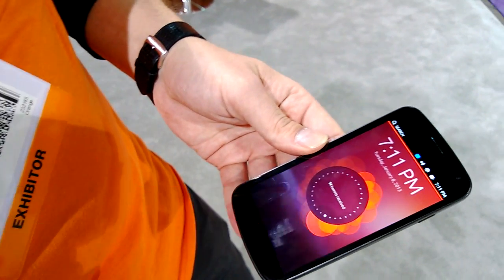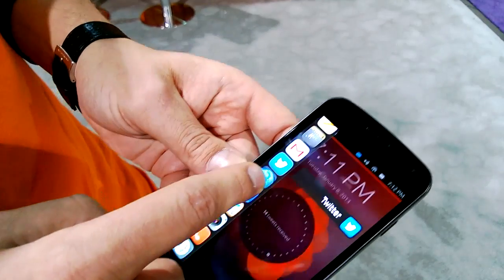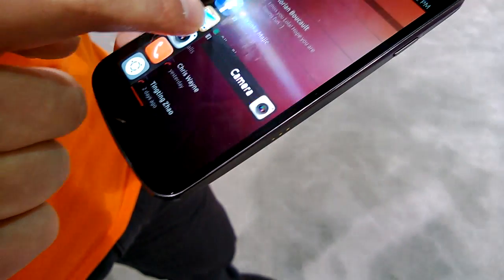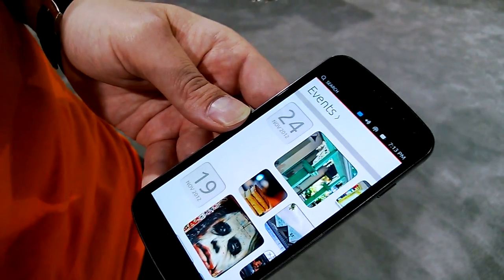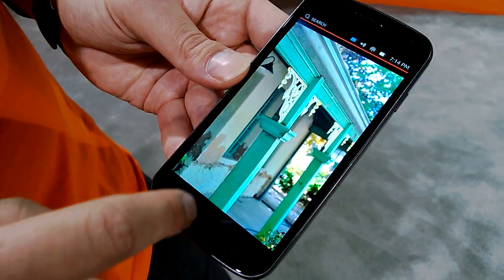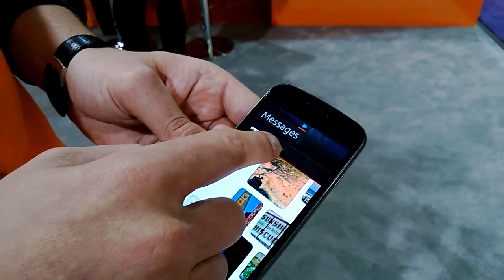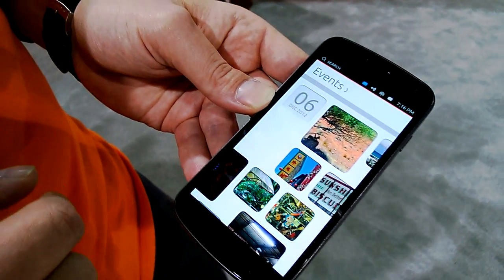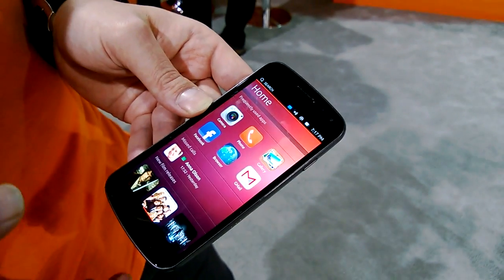Ubuntu Phone OS - Hands off Demo at CES 2013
We take a first hand look at the brand new Ubuntu Phone OS at CES 2013 in Las Vegas. We were not allowed to use the phone, but were given a detailed preview of the OS.